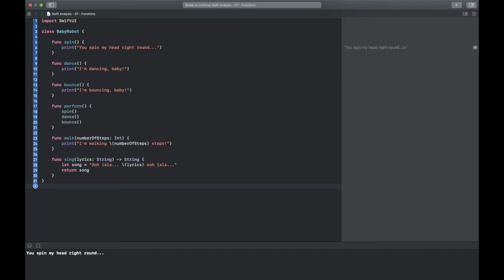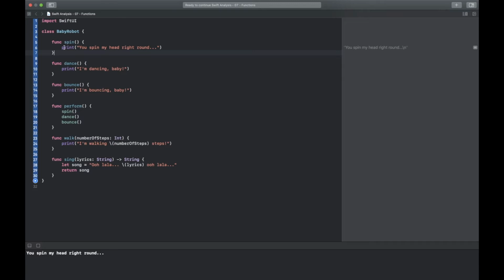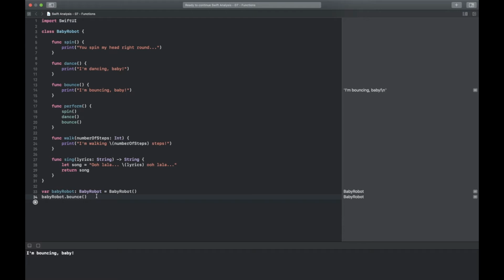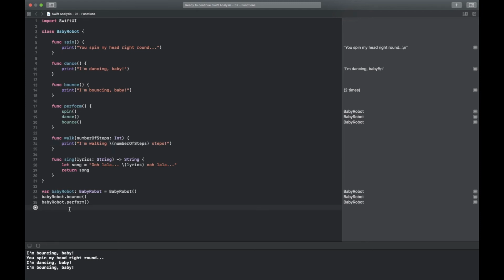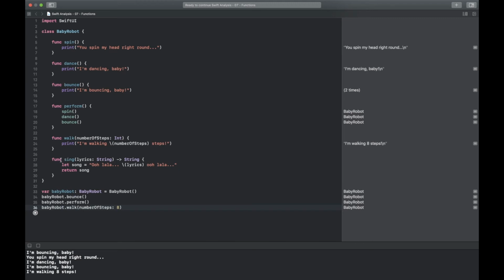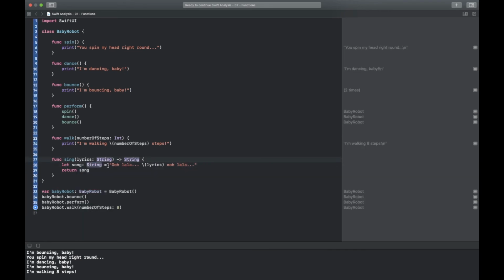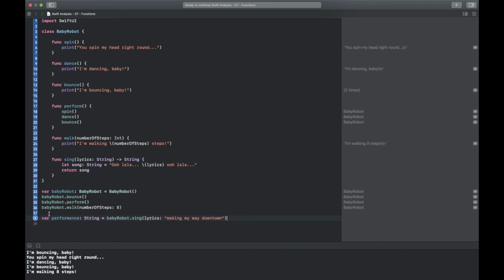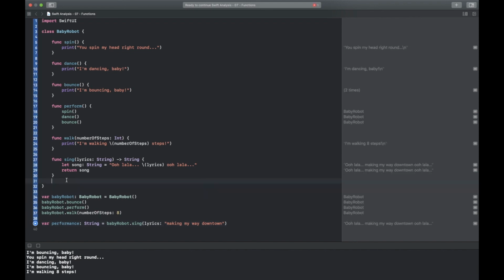Swift Analysis - Functions